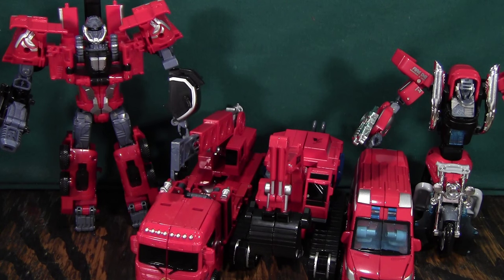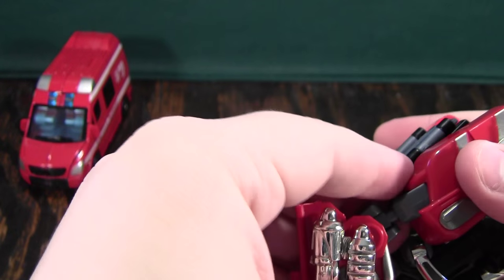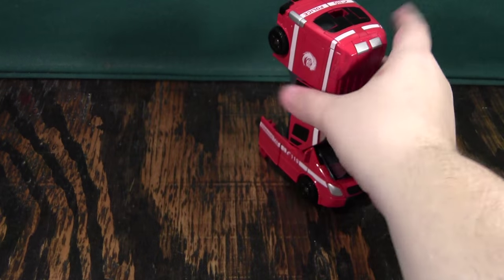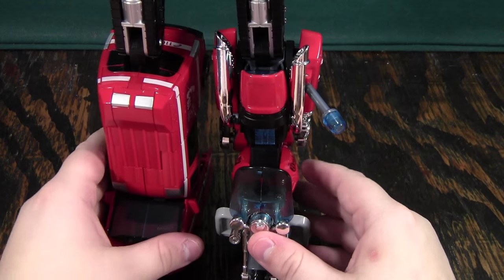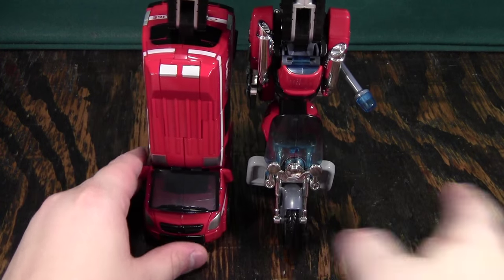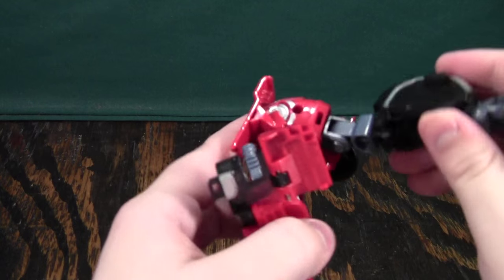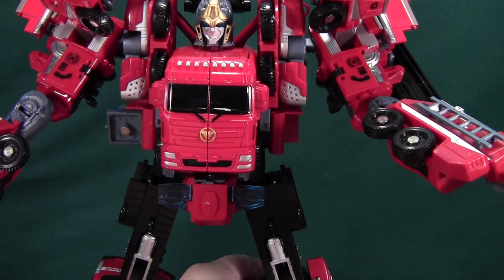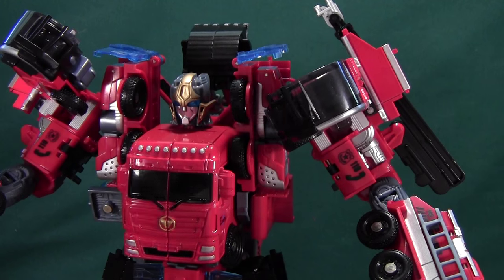Century of Deformation Fire Rescue Corps Fire Warrior Review (Wei Jiang)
Century of Deformation Fire Rescue Corps Fire Warrior is an amazing combiner with some surprising engineering and a gimpy leg. If you can get past the issue with Motorcycle as a leg you can enjoy a figure that blows any Combiner Wars combiner out of the water. You could simply buy two Ambulances instead to get a more solid foot configuration. The Fire Rescue Corps set is amazing and the Fire Warrior combiner is awesome. Watch the video review to see more of these toys from Wei Jiang.

Any videos containing footage of Blizzard games is allowed by Blizzard's video policy